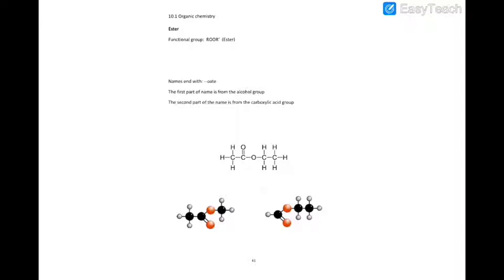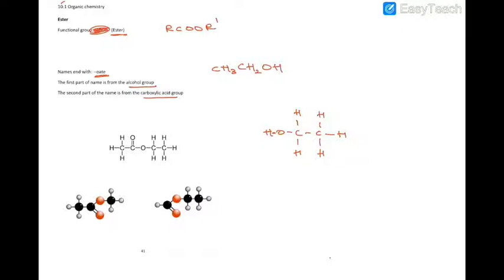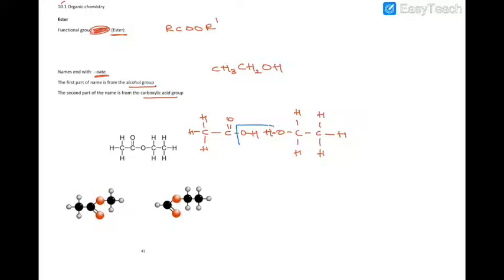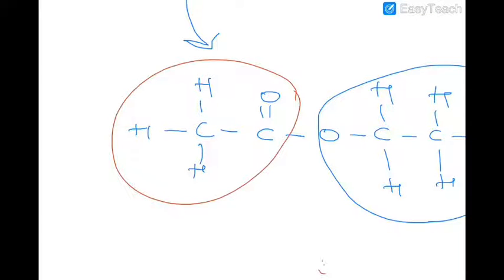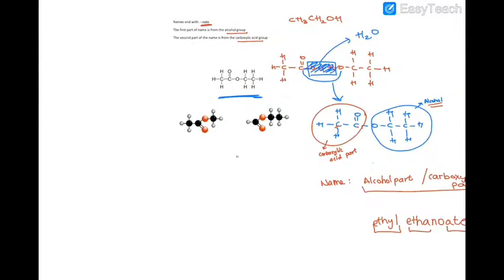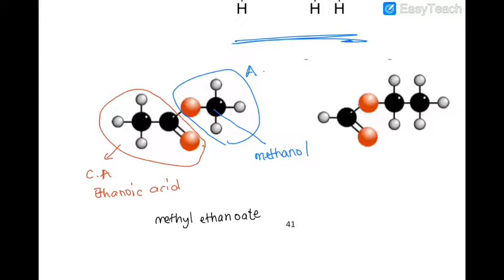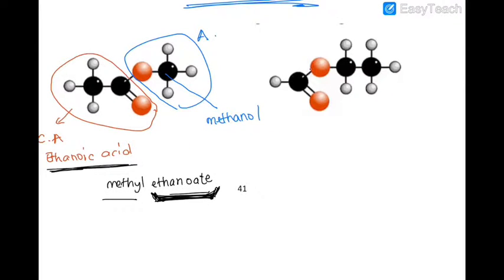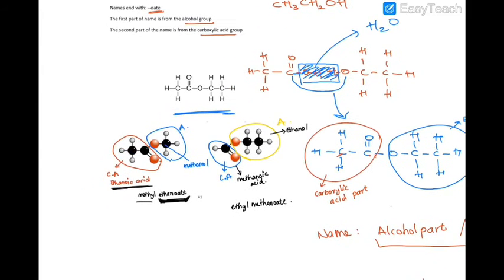IB Chemistry- 10.1 Fundamentals of organic chemistry (part 15)